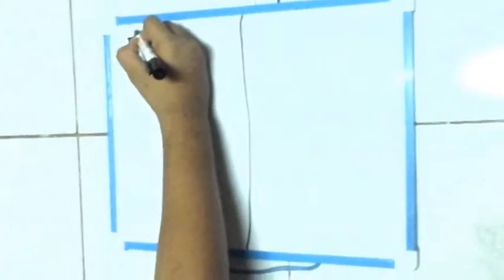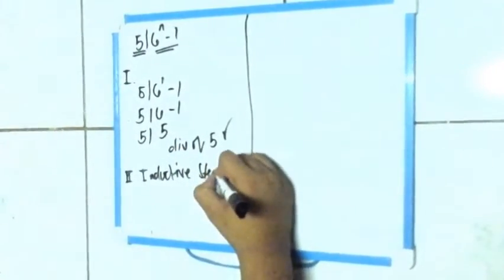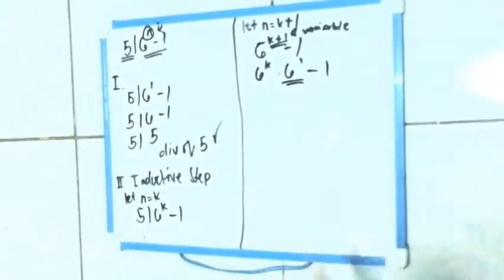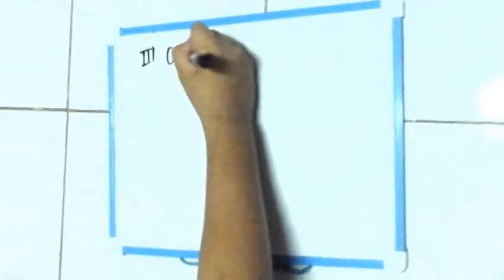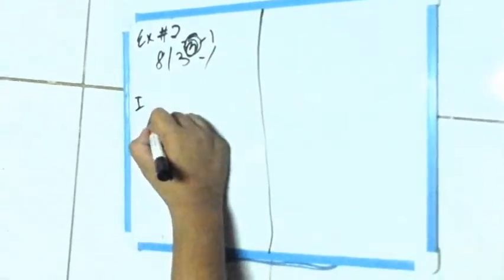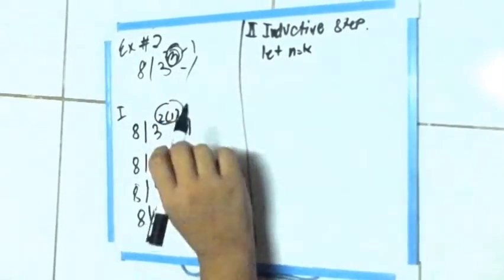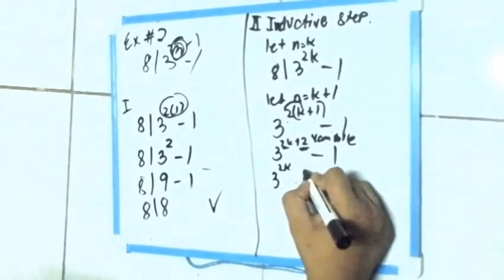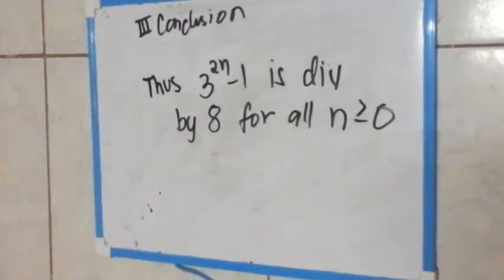Divisibility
11-Galileo Galilei
Venturina, Christian